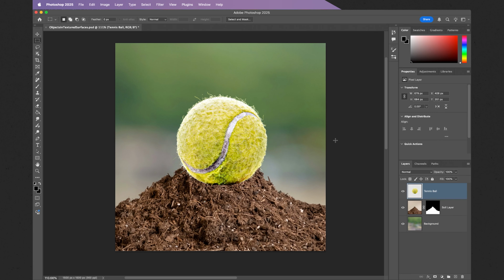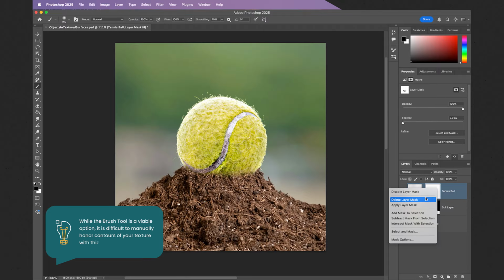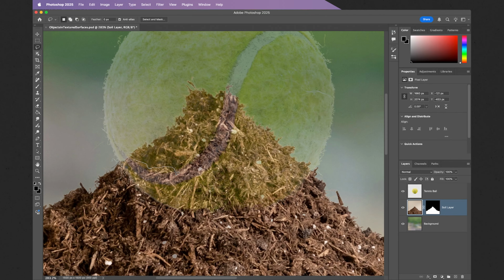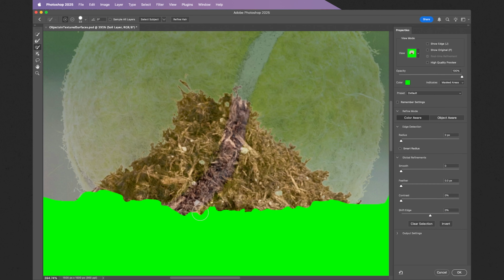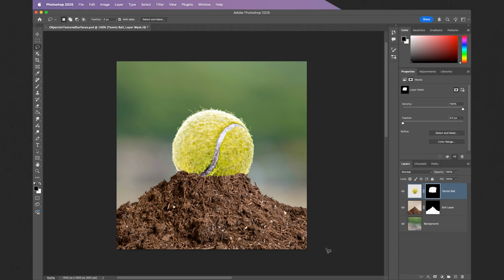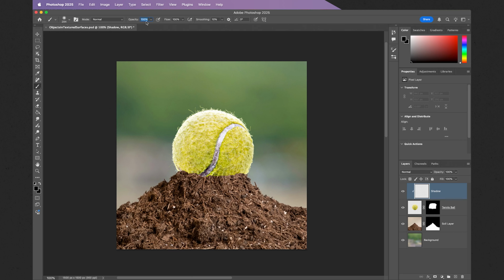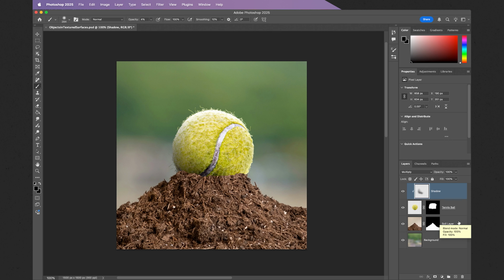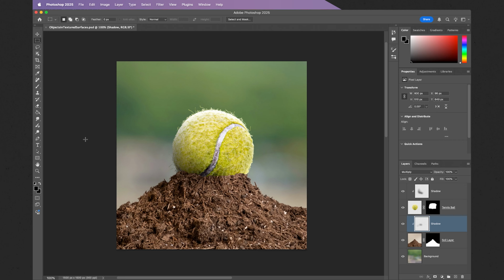How to Place Objects Into Textured Surfaces - Adobe Photoshop Tutorial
Welcome back to another creative tutorial! In today's video, learn how to realistically place objects into textured surfaces like soil, pebbles, debris, or fabric in Adobe Photoshop utilizing the Lasso Tool, Smart Radius, and Layer Masks.

📌 Current Workspace Layout: Essentials (Adobe Photoshop 2025)